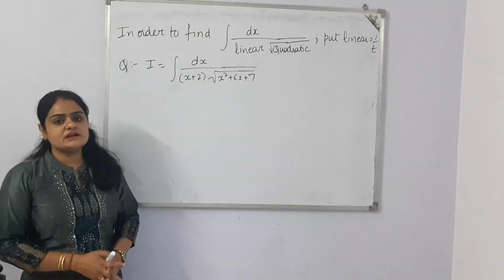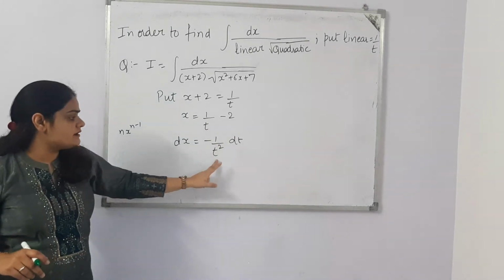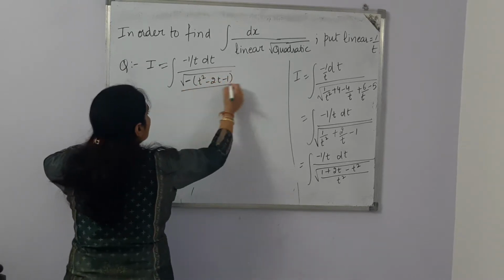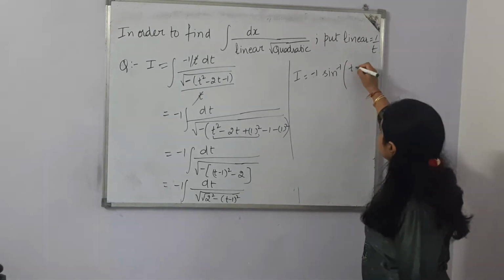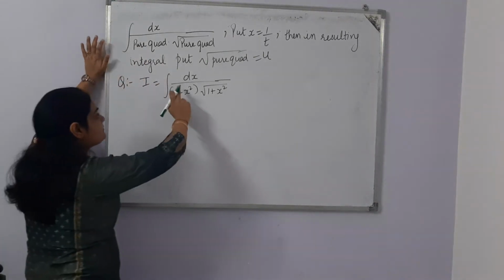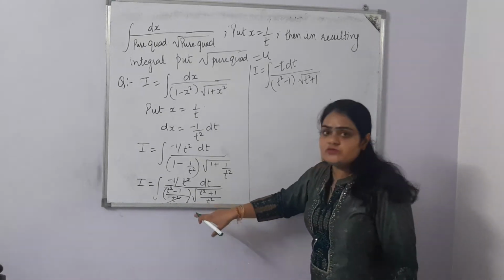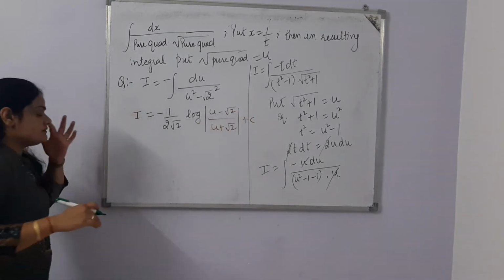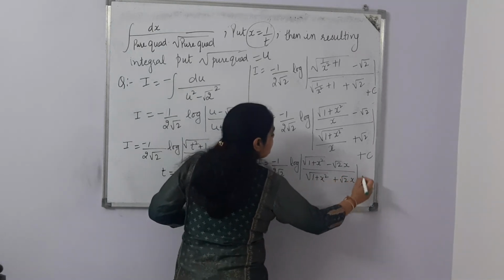Indefinite Integration- lecture 9 (Some special pattern problems)